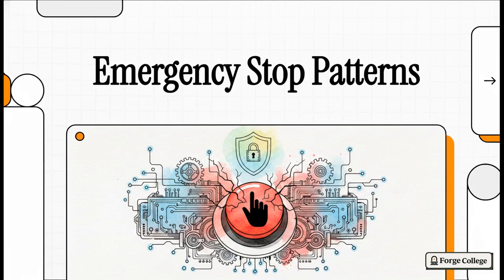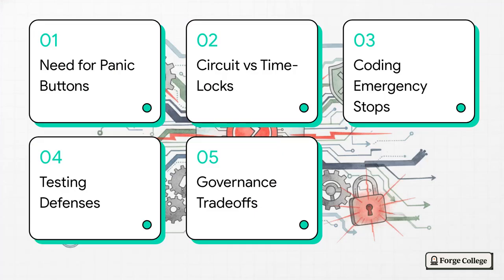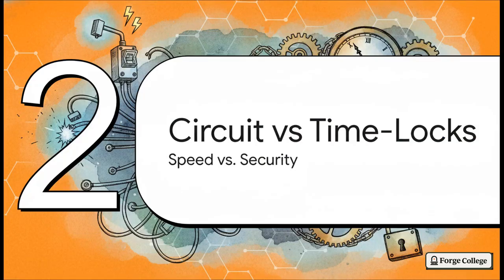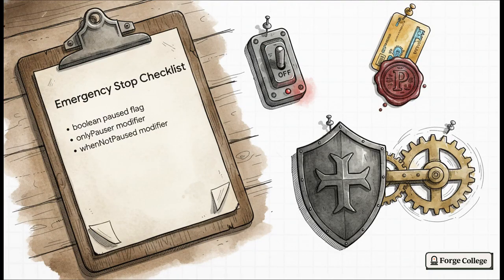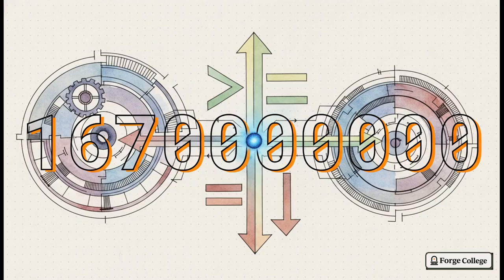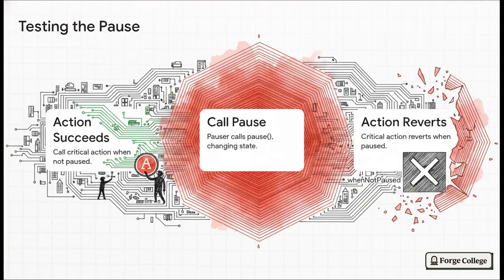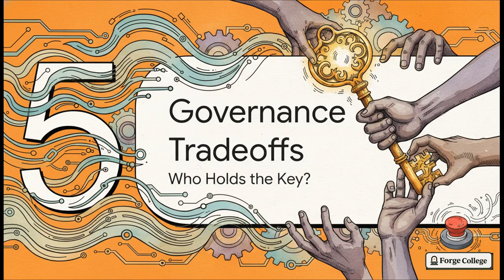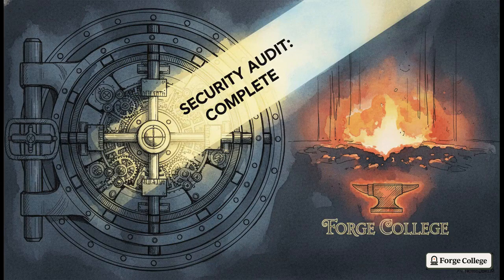Implementing Emergency Stop Patterns — Forge College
How do you stop a multisig wallet from doing more damage during an incident? Emergency-stop patterns (circuit breakers and timelocked pauses) are essential defensive controls that let you halt critical functionality quickly and limit the blast radius of a compromise.

This lesson shows how to implement two emergency-stop variants in Solidity: a simple circuit breaker using a paused flag, and a time-locked pause that requires a scheduled delay before unpausing. You'll add administrative functions pause(), scheduleUnpause(uint256), and unpause(), with explicit role checks (pauser, governor, keeper) and events that record state changes. The lesson walks through a representative criticalAction() that reverts when paused, and a local test harness that demonstrates activating the pause, asserting blocked behavior, and restoring operation via the authorized unpause flow. Finally, you'll learn to reason about governance choices (immediate unpause vs. timelock) and the security tradeoffs for multisig wallets.

Advanced developers and auditors who build or secure smart contract wallets and multisig systems. Assumes familiarity with Solidity, role-based access control, and local testing tools (Hardhat or Foundry).

- Circuit breaker pattern: on/off pause with a paused flag
- Time-locked pause: scheduleUnpause and configurable delay
- Role-based checks: pauser, governor, keeper and least-privilege design
- Events and state variables that record pause/unpause actions
- Writing local tests to show blocked criticalAction() and authorized recovery
- Governance tradeoffs: immediate unpause vs timelock and blast-radius considerations

Ready to harden your wallet with pause controls?